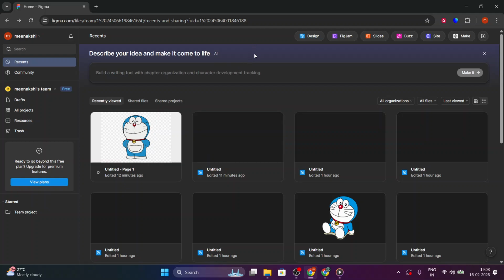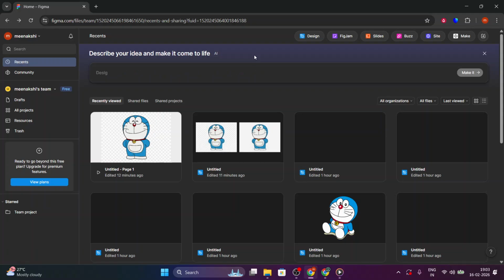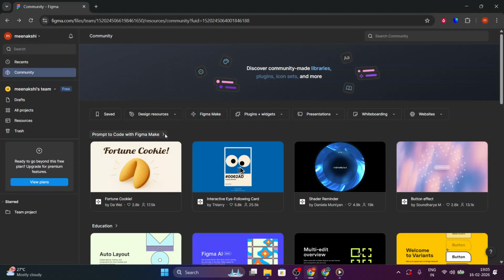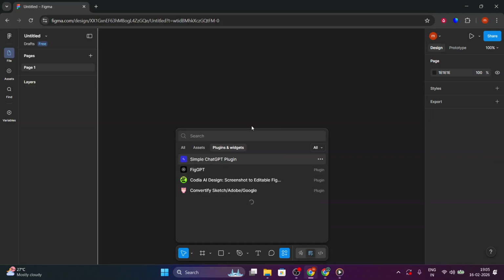How To Make User Flow In Figma (Step By Step)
Learn How To Make User Flow In Figma with this step-by-step UX design tutorial for beginners and pros. Mastering your Figma user flow and UX mapping is essential for creating seamless digital products and improving your UI/UX design workflow.